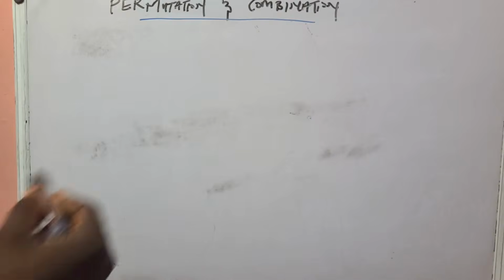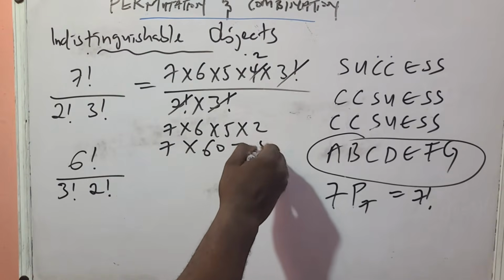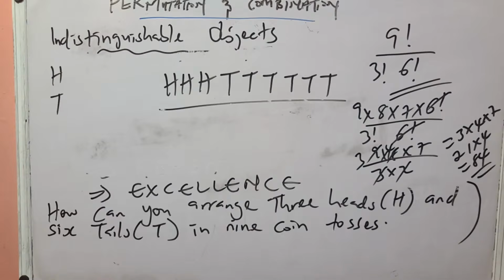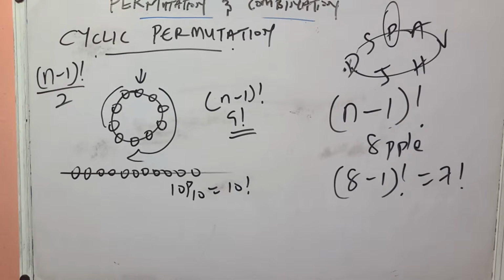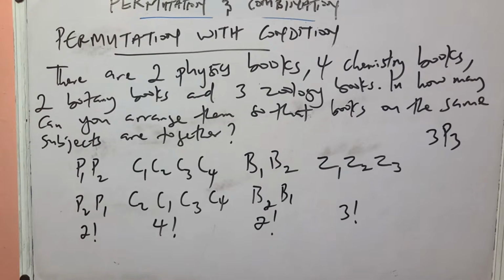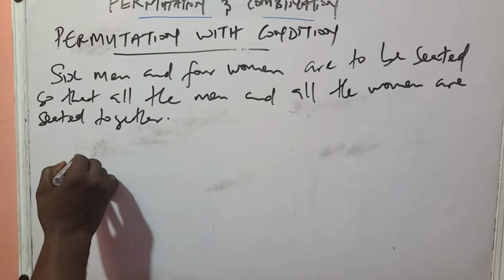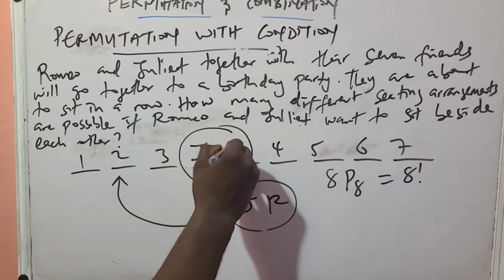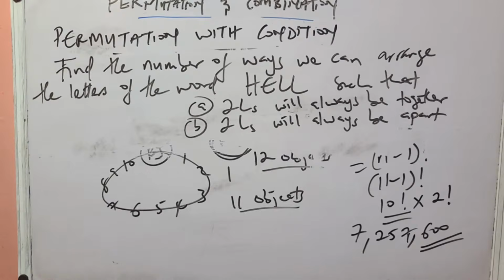Permutation and Combination || A-level Mathematics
Permutation and Combination: Cyclic Permutation, Permutation with conditions, Indistinguishable Objects